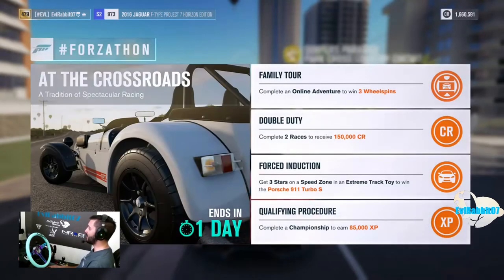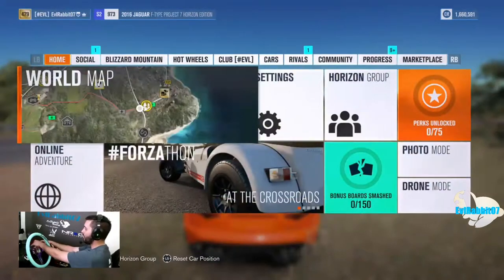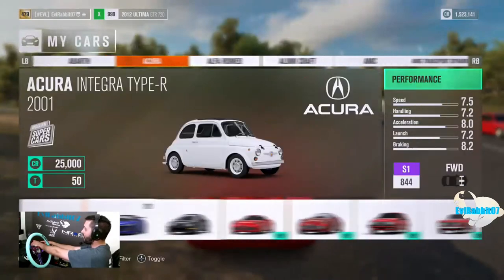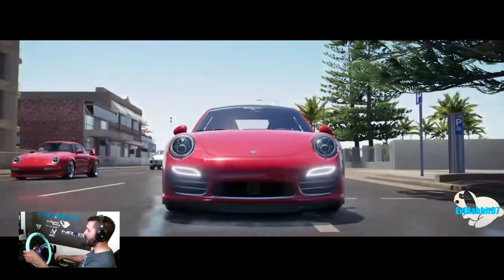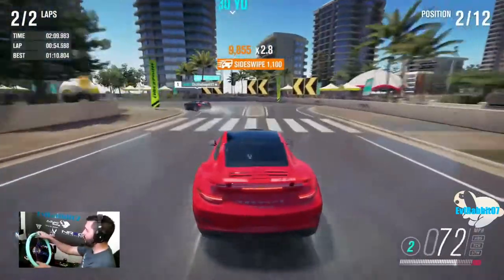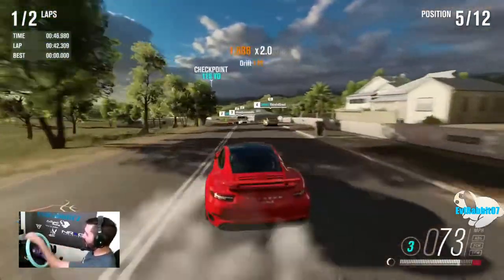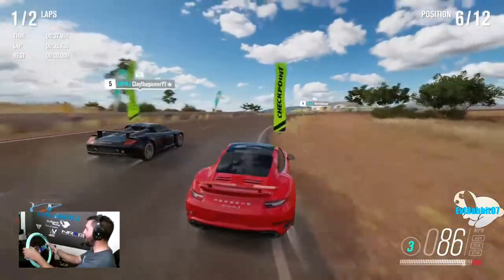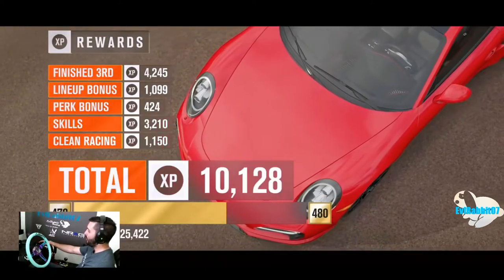Forzathon Porsche 911 turbo S " IS IT BROKEN!?!?!?! " l w/custom logitech g920 l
Forzathon porsche 911 turbo s why wont it give it to me!